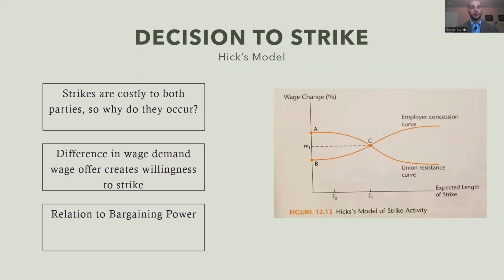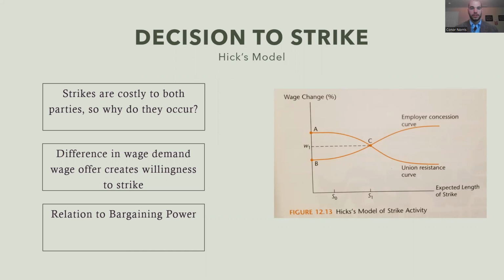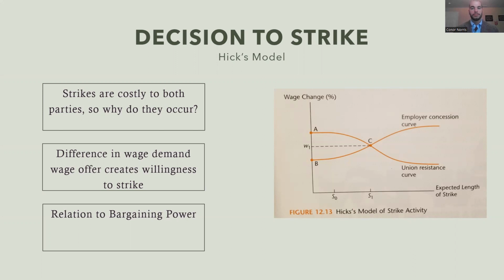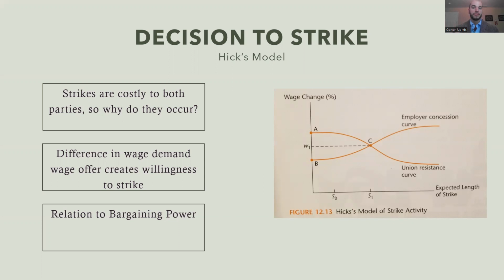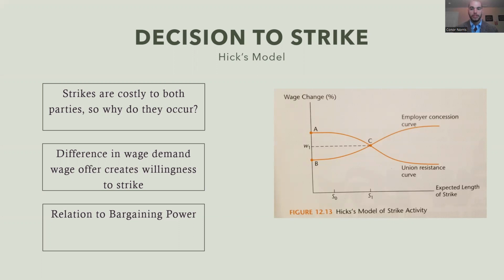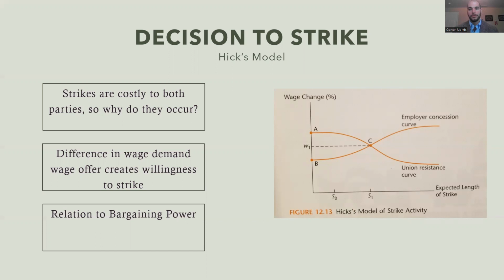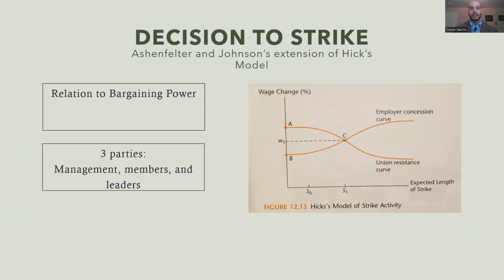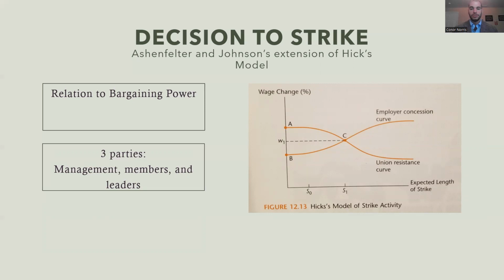Econ 571: Ch 12.3 Unions and Collective Bargaining